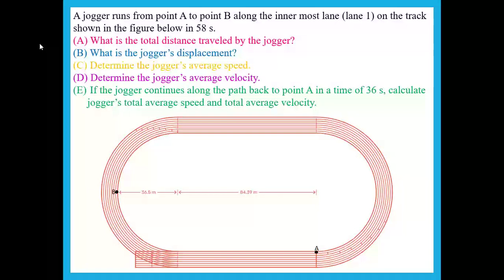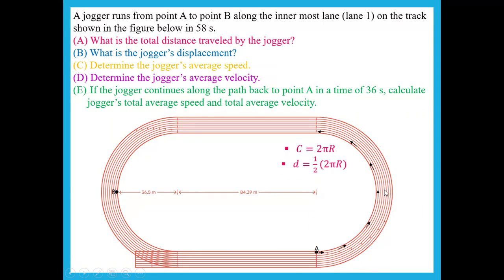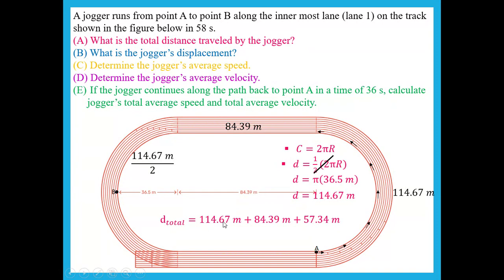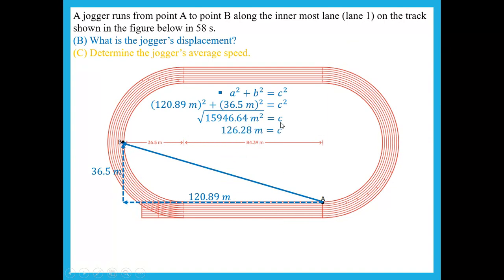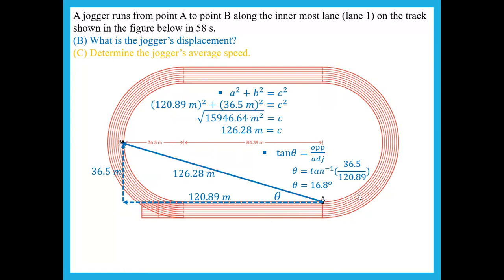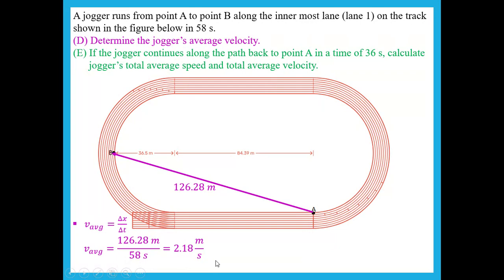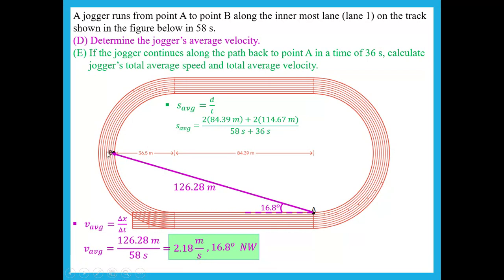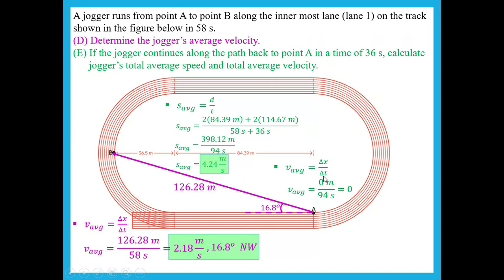Average Speed vs. Average Velocity_4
A jogger runs from point A to point B along the inner most lane (lane 1) on the track shown in the figure below in 58 s. What is the total distance traveled by the jogger? What is the jogger’s displacement? Determine the jogger’s average speed. Determine the jogger’s average velocity. If the jogger continues along the path back to point A in a time of 36 s, calculate jogger’s total average speed and total average velocity.Untitled Video August 10, 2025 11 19 AM